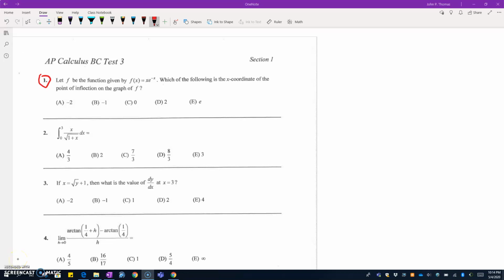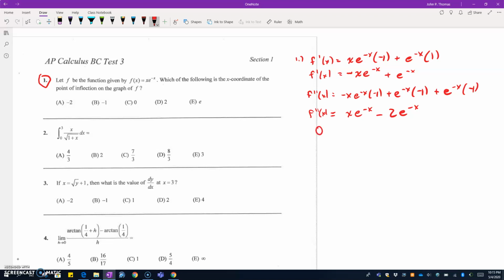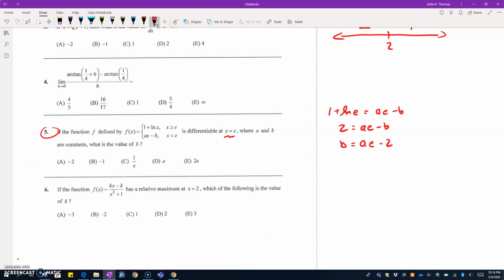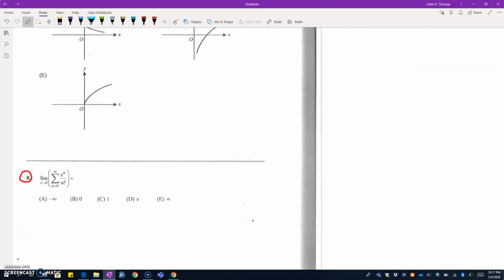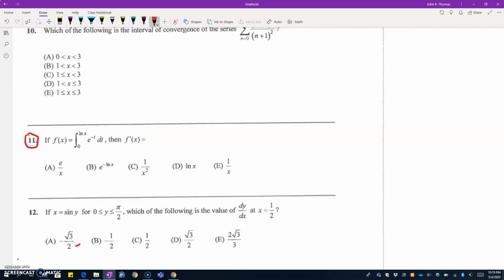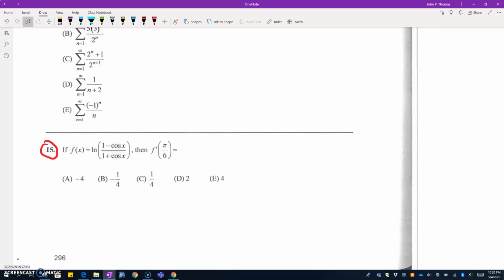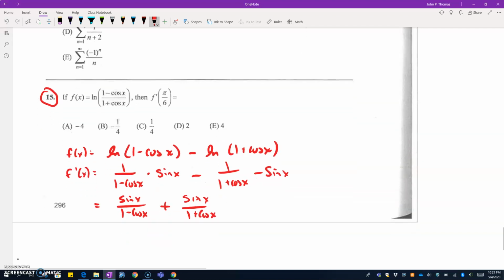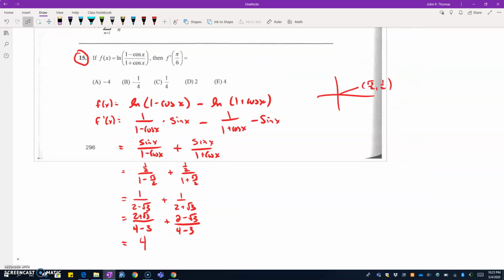P2&3: MC No Calc 1-15 Most Missed Explained